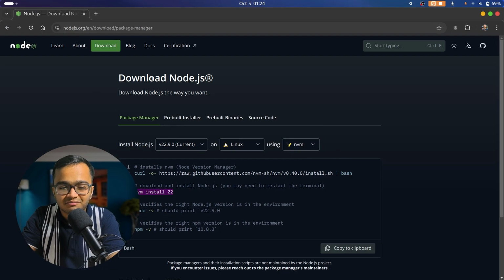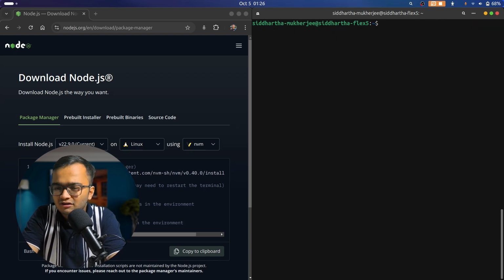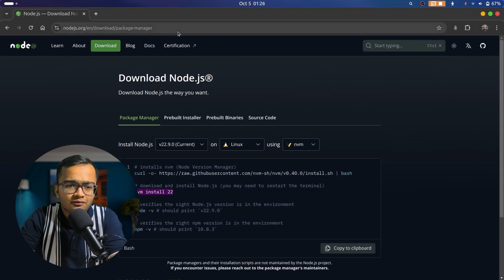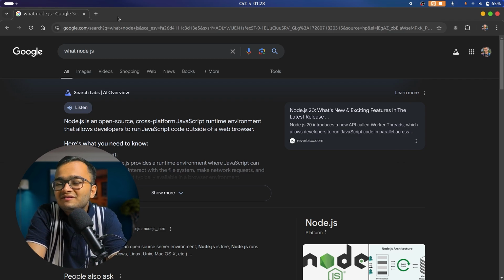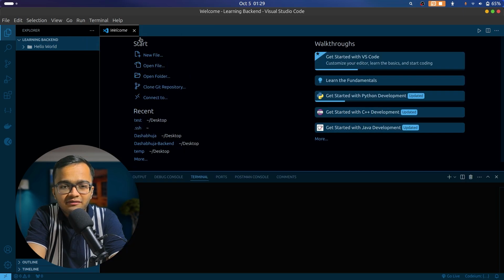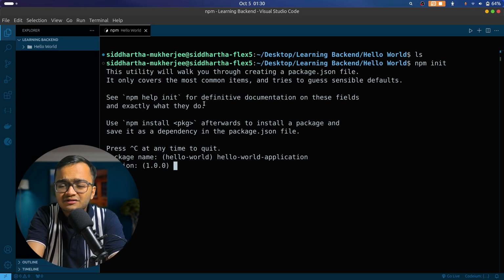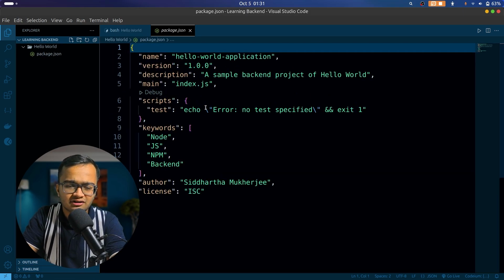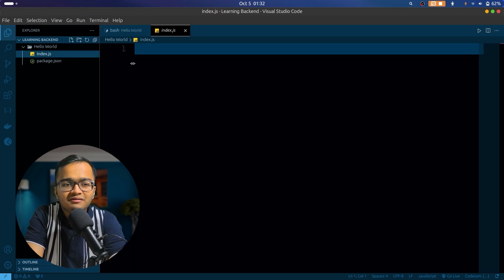Setting up Environment for Backend Development